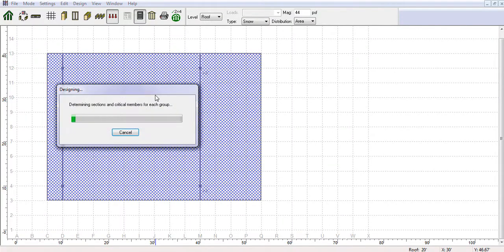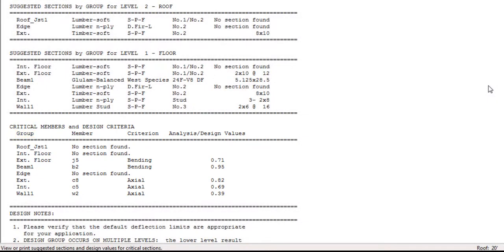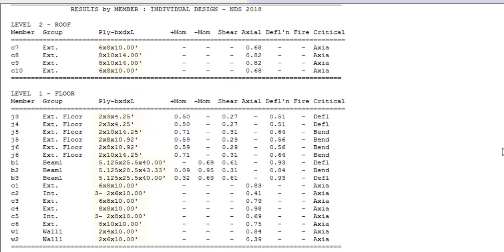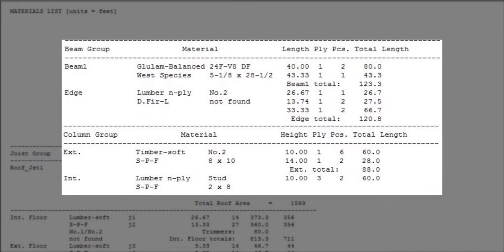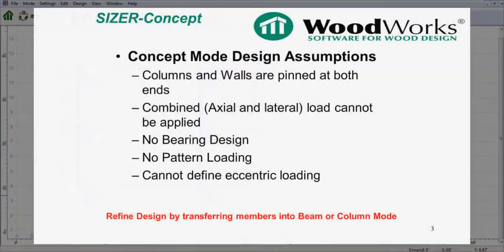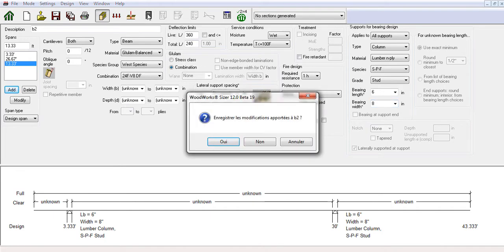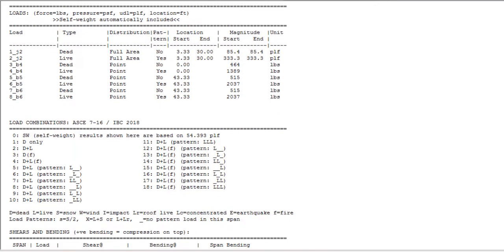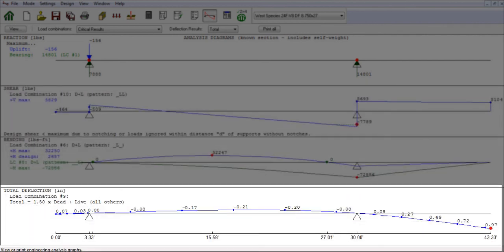🇺🇸 Video 6.3 (Sizer US) - Concept Mode Results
💻 WoodWorks® Sizer With WoodWorks® Sizer, you can size beams, joists, columns and wall studs to meet the 2015 National Design Specification® (NDS®) for Wood Construction.

👉 Concept Mode enables designers to:
-- Configure and design a complete structure in plan
-- Conduct preliminary designs of structures considering gravity loads using the graphical design and analysis work area
-- Perform multi-storey gravity load analysis – sizing all structural members and reporting the reactions at the base
-- Export elements from Concept Mode for further analysis into either Beam Mode or Column Mode

1. [0:30]: Result sheet - company, project, suggested sections, critical members
2. [1:47]: Design Notes
3. [1:58]: Results - “Results by member” section
4. [3:03]: Results - “Materials list” section
5. [4:09]: Results - “Reaction at base” section
6. [4:40]: Transfer beam from concept mode to beam mode
7. [5:30]: Suggested section that passes the Code Check
8. [5:50]: Analysis results page
9. [6:53]: Analysis diagrams

🎥  Video Reference...